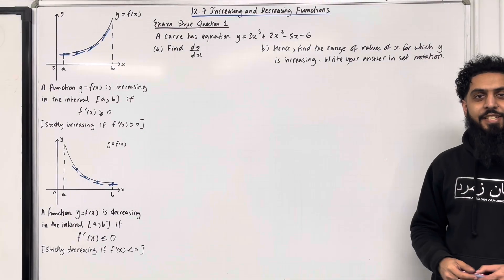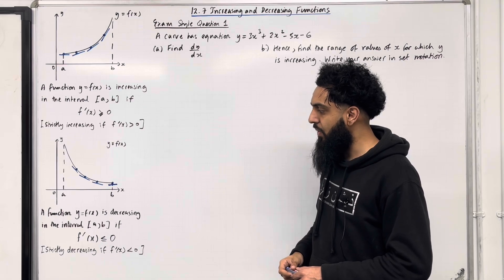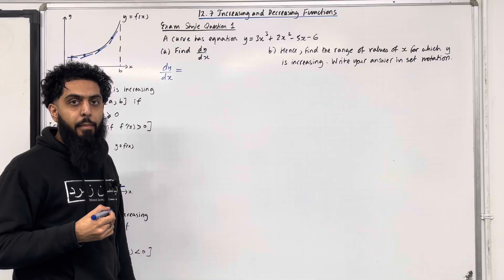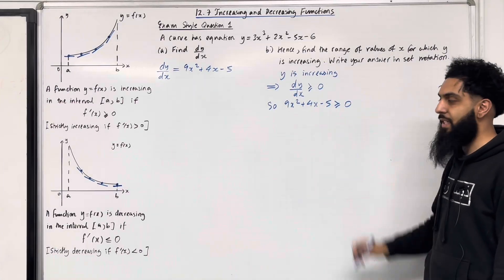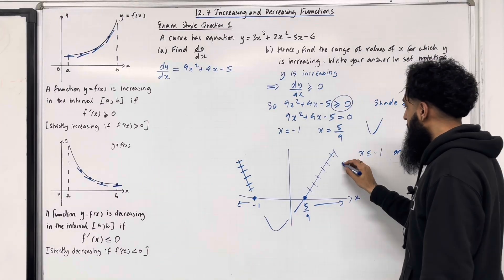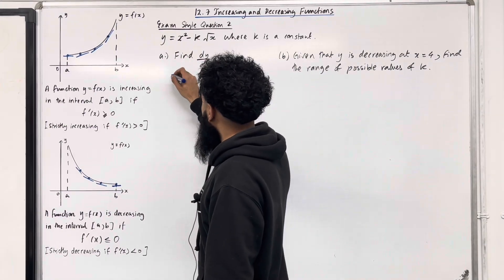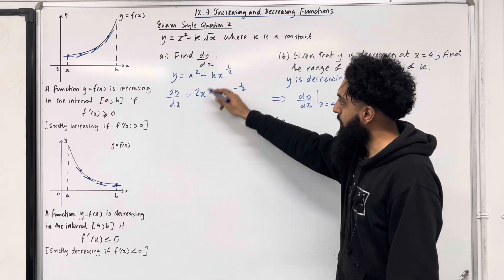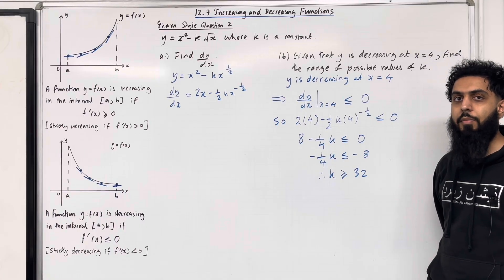Edexcel AS Level Maths: 12.7 Increasing and Decreasing Functions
In this video I cover:

1. Definition of increasing and decreasing function
2. Gradient function
3. Differentiating polynomials
4. Finding the range of values for which a function is increasing or decreasing
5. Problem solving involving increasing and decreasing functions